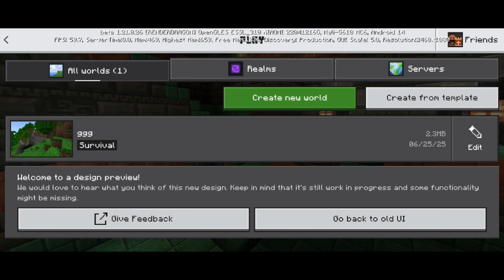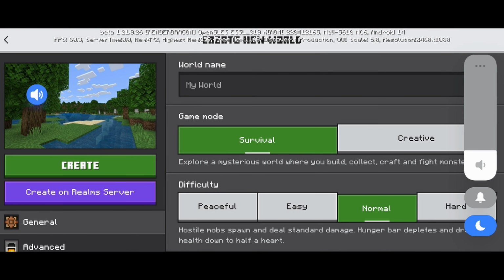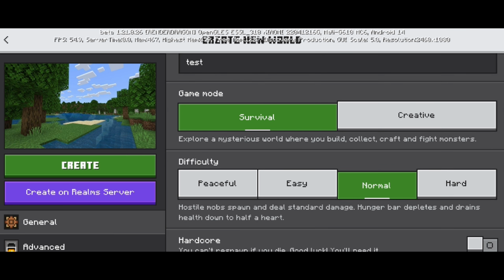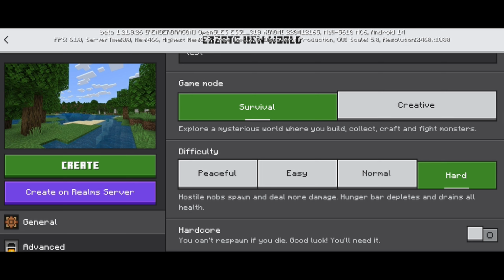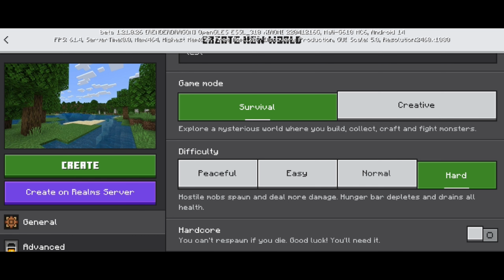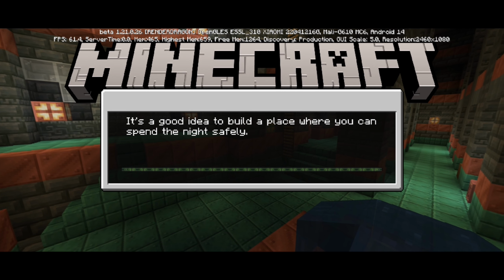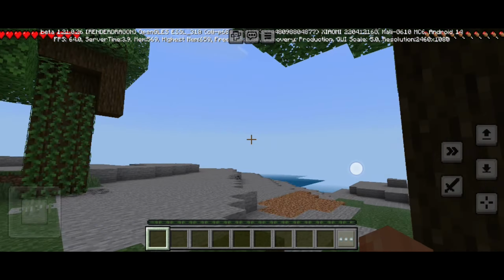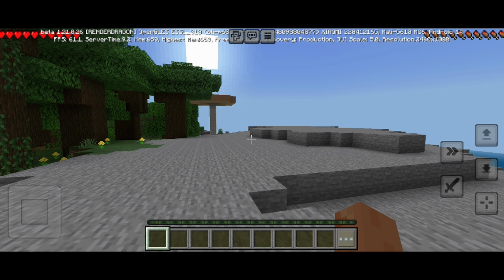How To Play Minecraft Story Mode in 2026 Mobile Easy Step‑by‑steps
Learn how to play Minecraft Story Mode on mobile in 2026 with this quick and easy step-by-step guide. Whether you're using Android or iOS, this tutorial shows you exactly how to download, install, and start playing even though the game was removed from official stores. We’ll walk you through where to safely get the APK or alternative version, how to set it up, and what to expect when launching the game. No root required, and it works on low-end phones too!

Perfect for fans who miss the game and want to enjoy the full Minecraft Story Mode experience again in 2026. Follow along and start playing today!